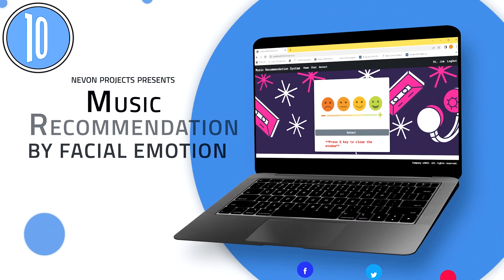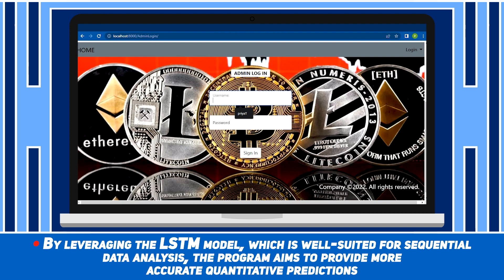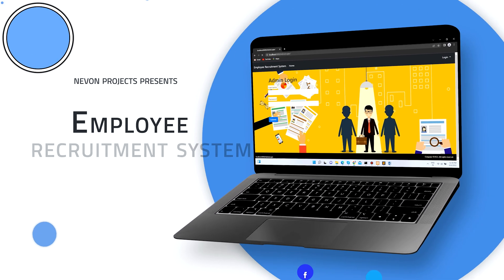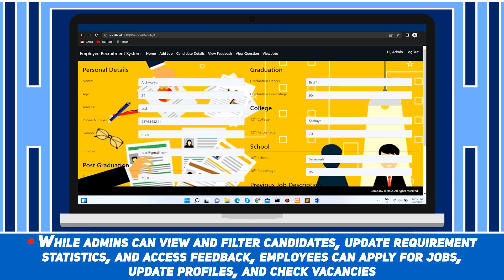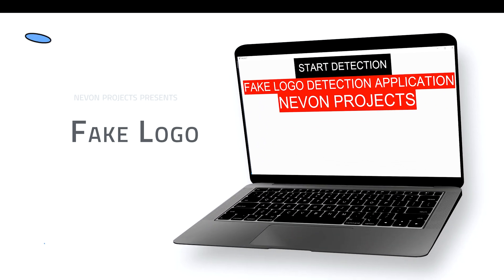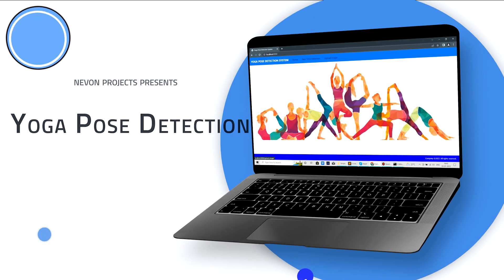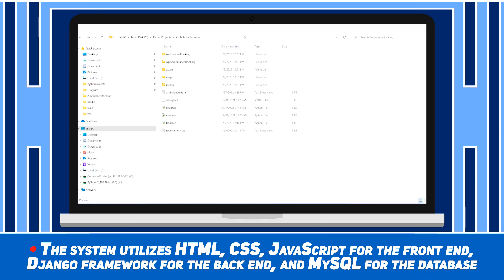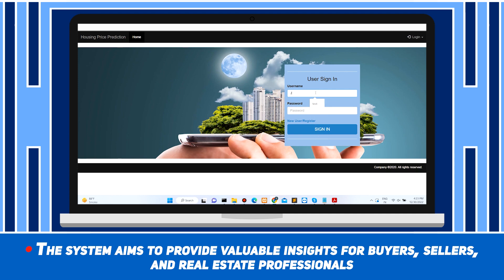Top 10 Python Projects 2023 | Python AI ML Image Processing Projects Ideas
A compilation of top 10 Python Projects and ideas with free synopsis, PPT Downloads by Nevon Projects

10. Music Recommendation by Facial Emotion Detection

9. Cryptocurrency Price Prediction

8. Face Recognition Attendance System

7. Employee Recruitment System

6. Pose Estimation in Elderly People

5. Fake Logo Detection

4. Image Forgery Detection

3. Yoga Pose Detection using Open Pose

2. Ambulance Booking System